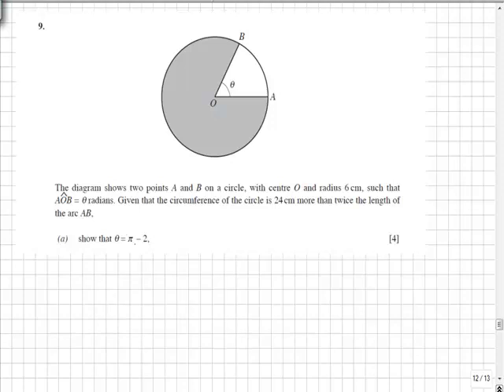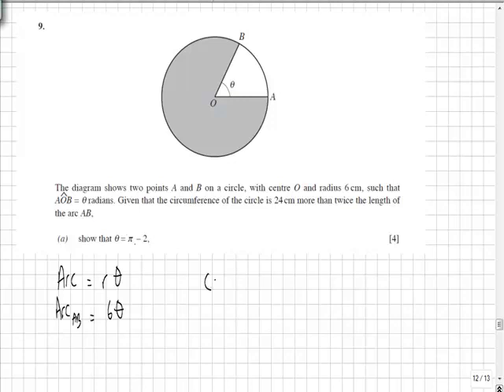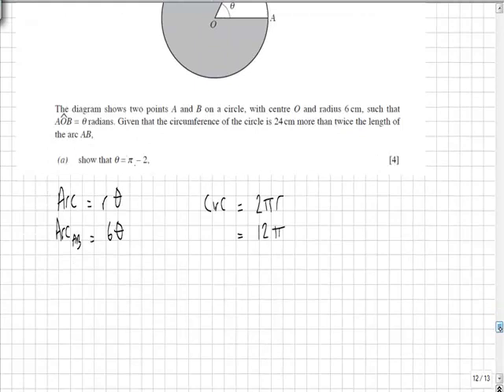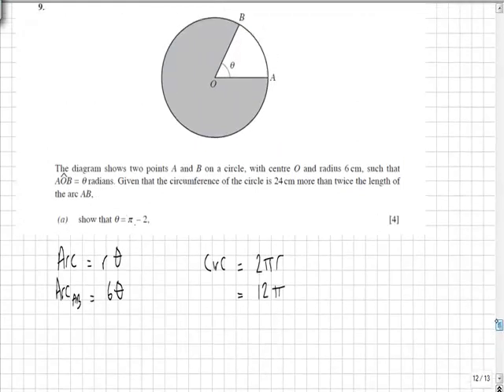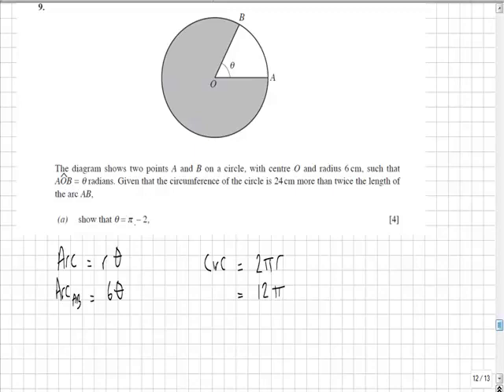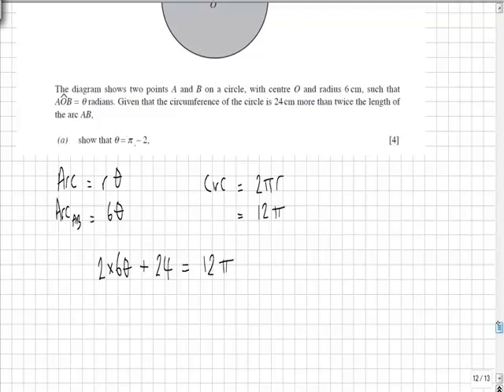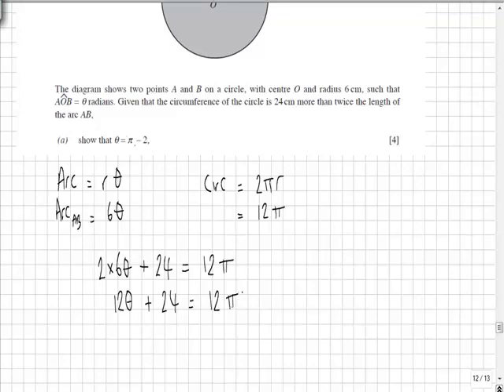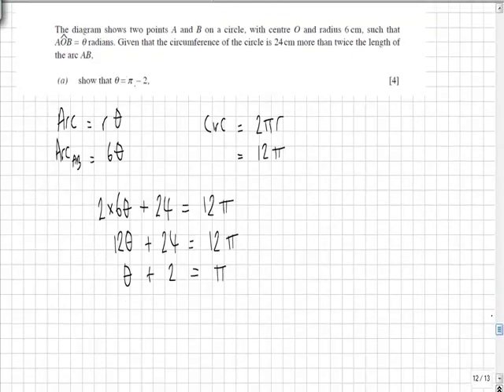C2 Jun 2007 Q9a